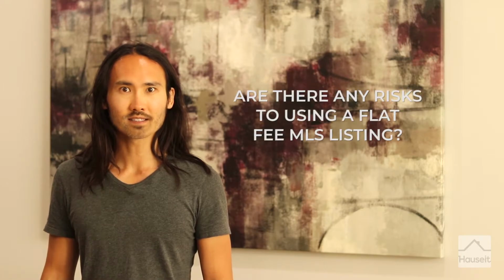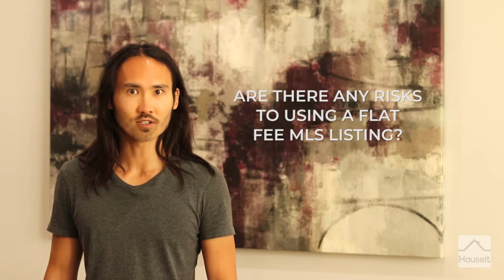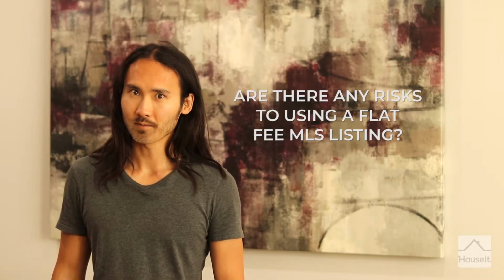How to Sell Your Home with a Westchester NY Flat Fee MLS Listing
Selling your home in Westchester NY with a flat fee MLS listing is a great way to save up to all 6% of traditional broker fees.

With a Westchester NY flat fee MLS listing, you’ll save at least 3% in the listing broker’s commission and possibly also the 3% traditionally paid to a buyer’s agent if you are able to find a direct buyer.

What are the reasons to list my home through a Westchester NY flat fee MLS listing?

A flat fee MLS listing is much more effective than a traditional For Sale By Owner listing precisely because of the exposure your home will receive from buyers’ agents through the MLS.

Given the choice, most buyers’ agents will prefer to search for listings for their clients through their local MLS because all of the listings in the MLS are co-broked, meaning that listing agents have contractually agreed to share 50% of the commission with a “co-broker” that brings a buyer.

Each buyer client is worth 3% in commission to a buyer’s agent, and given the risk averse nature of buyer’s brokers why on earth would they send clients listing ideas where there wasn’t a guaranteed way for them to get paid?

Note: Buyers’ agents are extremely important for you to engage given that 90% of all home buyers work through a buyer’s agent. Think about it, don’t you have at least five real estate agent friends yourself? Wouldn’t you agree to work with one of them if you were pitched that having a buyer’s agent’s help is free? Remember that it is sellers who traditionally pay both sides of the commission.

Are there any risks to selling my home through a Westchester NY flat fee MLS listing?

You’ll want to be careful in choosing who to work with. A known discount broker or a “mom and pop” flat fee MLS shop will have a poor reputation with traditional real estate brokers who control and represent over 90% of all home buyers.

Because it’s so obvious what a flat fee MLS company is up to (i.e. all a traditional broker has to do is search for their name on the internet), you’re just as likely to be solicited to list with the traditional broker as you would if you had simply listed For Sale By Owner.

Even worse, because of the poor reputation that these “bucket shops” have with traditional brokers, you may likely be boycotted by traditional buyer’s agents!

Pro Tip: The only way to avoid this trap is to work with a reputable, brand name traditional broker who has discreetly agreed to offer private label discounts through Hauseit. Through our highly rated partner brokers, you’ll receive the same marketing exposure as their normal commission sellers, and have the option to choose between a highly affordable self-service listing option or a full service listing option for only 1% seller broker commission.

Which MLS should you list your Westchester NY home in?

It’s important to understand that there are many MLS systems and broker databases in the greater New York City region. Which one your home is listed on will determine whether you’ve just wasted several hundred dollars or whether you’ve just saved 6% in commission.

The dominant Multiple Listing Service in Westchester and the greater Hudson Valley area is the Hudson Gateway Multiple Listing Service (HGMLS).

How can you verify that the HGMLS is the dominant MLS in Westchester NY?

If you do a simple internet search for the Westchester MLS, you’ll see results that also include the NY State MLS as well as the Long Island MLS. When there are multiple MLS systems that claim to cover a county such as Westchester in New York, the easiest way to verify which one is the most relevant is to see which system has more local listings in its system. Furthermore, you can check to see which MLS has the most agents in Westchester.

As a result of in-house research by Hauseit, it became obvious to us that the glaringly obvious MLS that covers Westchester is indeed the HGMLS. If you check out the HGMLS website, you’ll see that the Hudson Gateway Multiple Listing Service covers several counties including Orange County, Putnam County, Rockland County, Westchester County as well as Manhattan and the Bronx.

Even though the HGMLS acquired the Manhattan MLS, they face stiff competition from the incumbent RLS broker database operated by the Real Estate Board of New York in much of NYC.

While the HGMLS may not be so relevant in Manhattan, they do cover wide swaths of the Bronx. However, many areas of gentrifying southern Bronx such as Riverdale are well covered these days by REBNY’s RLS as major NYC based REBNY firms expand into the boroughs.